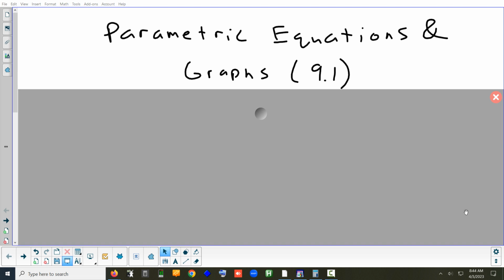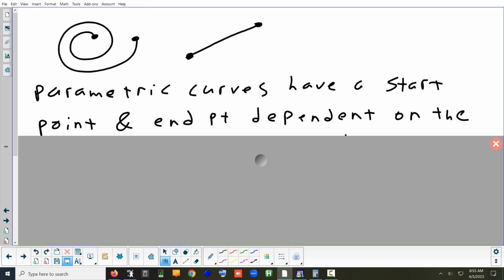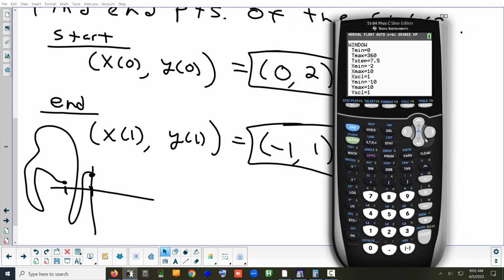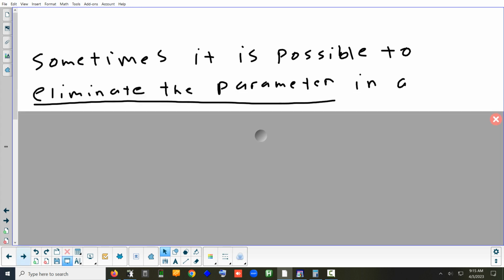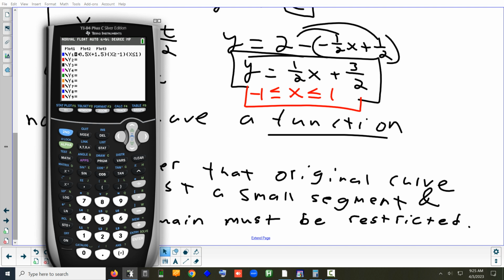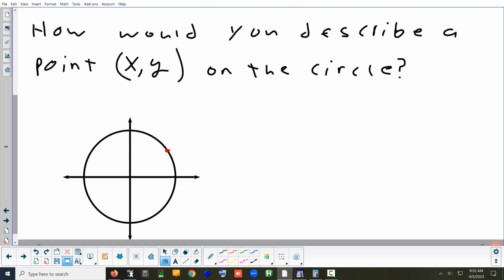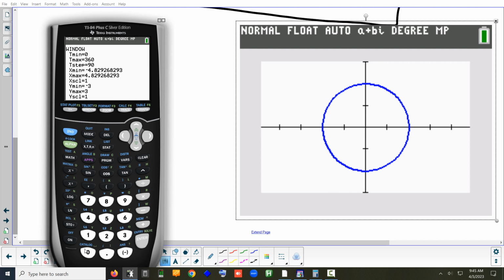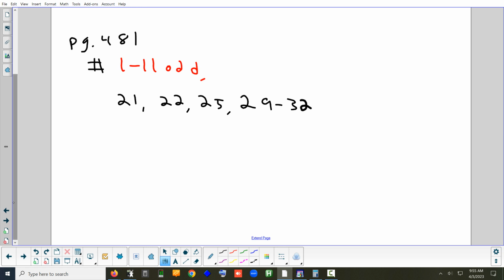9.1 Parametric Equations 4-3-23